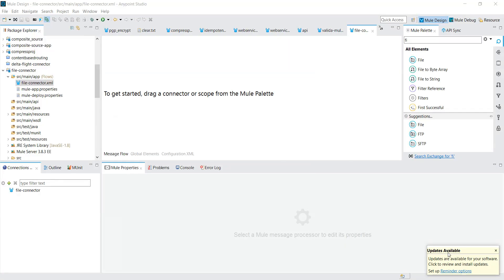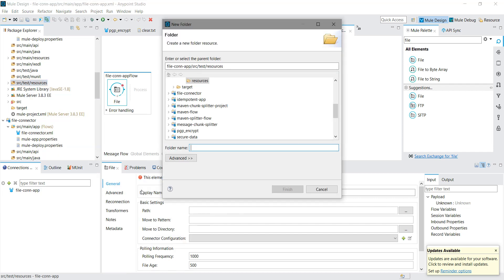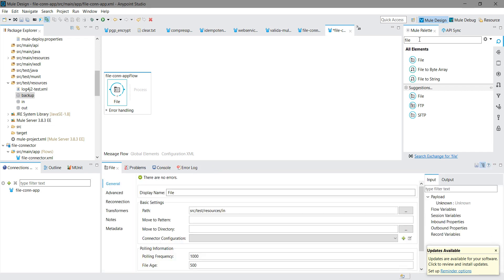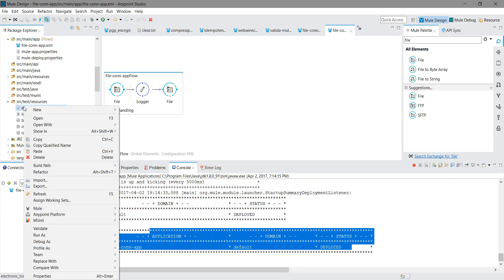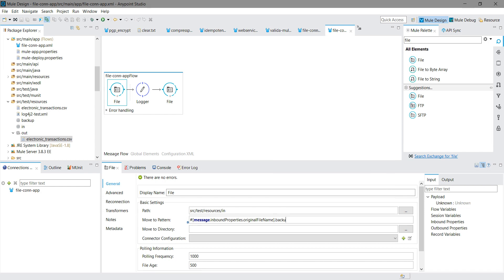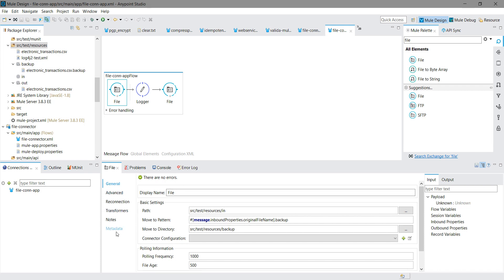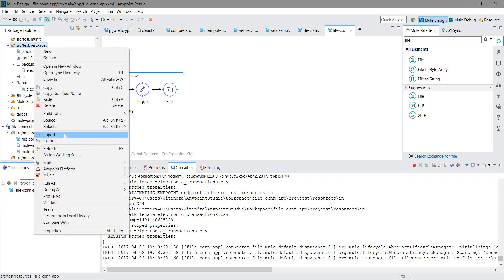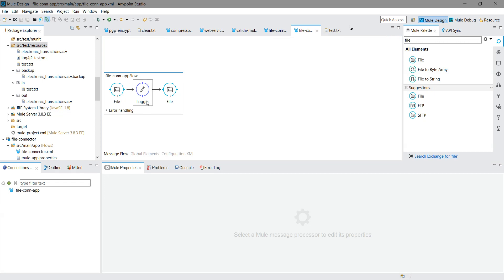File Connector With Mulesoft